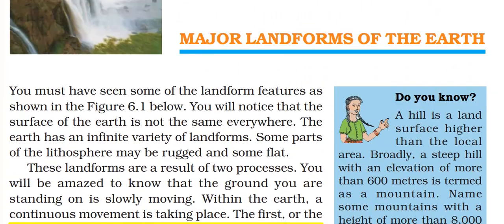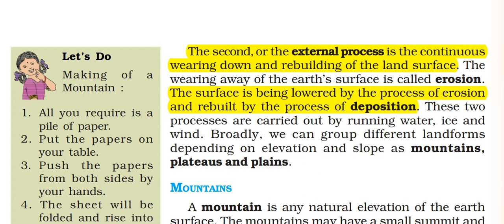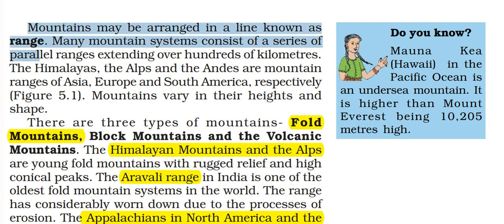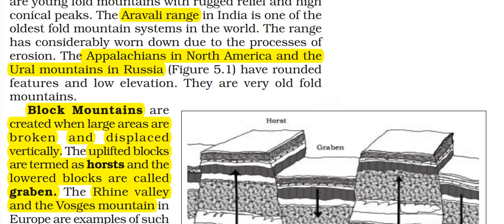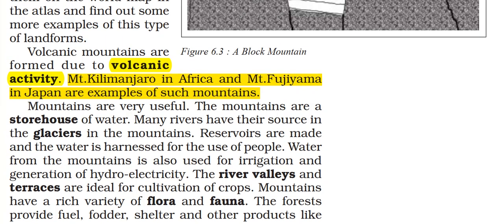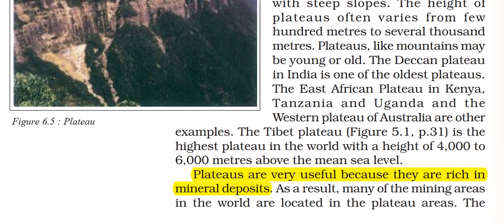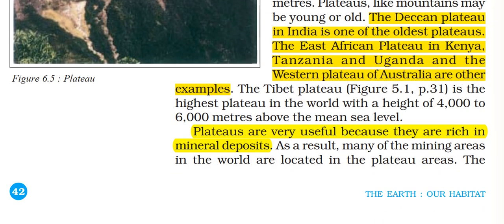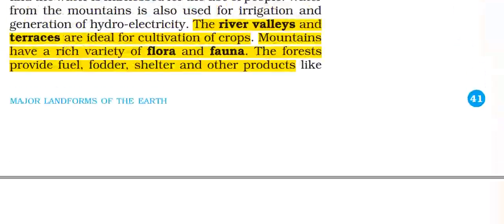NCERT SUMMARY GEOGRAPHY CHAPTER 6 || GEOGRAPHY FOR UPSC